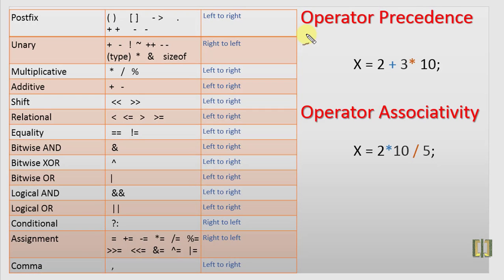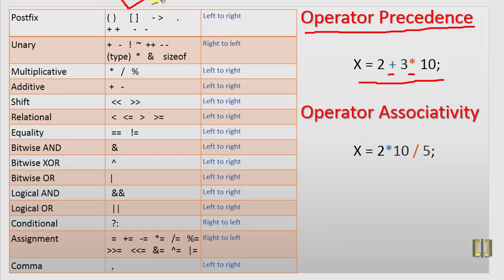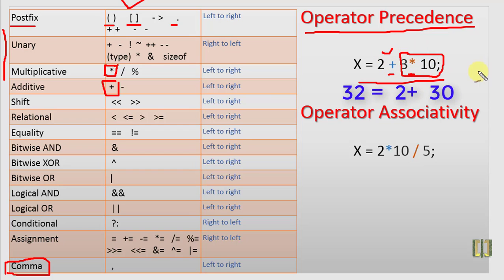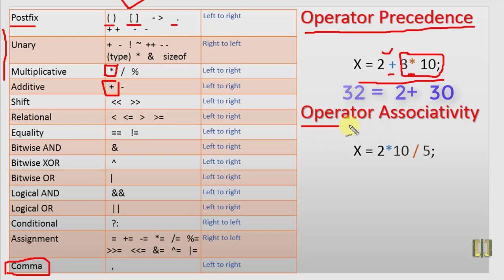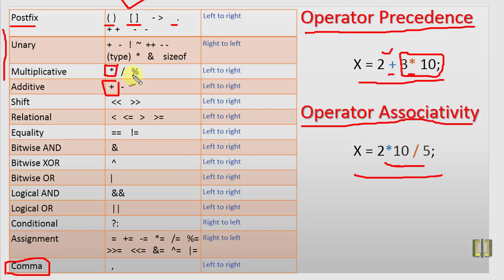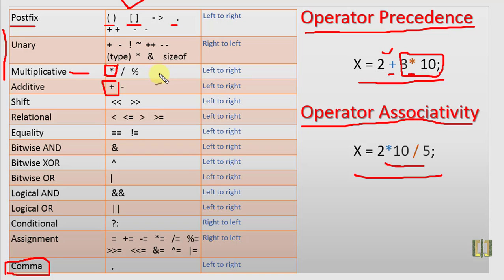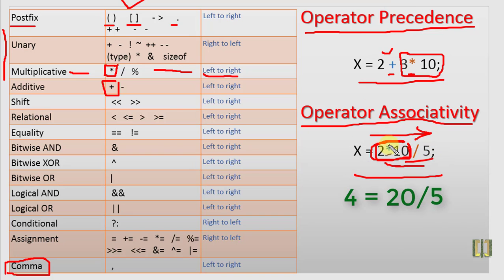Operator Precedence & Operator Associativity in C || C Programming Tutorial- Rapid Tutor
Understand C's operator precedence and associativity, including arithmetic operations. Differentiate between the two concepts and note Java's right-to-left associativity.